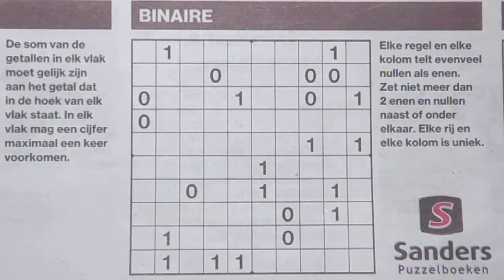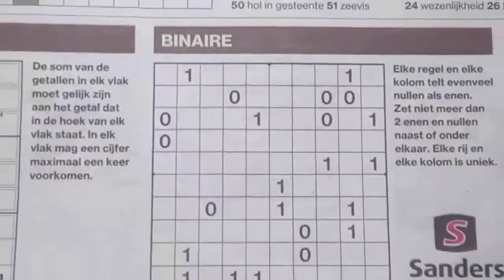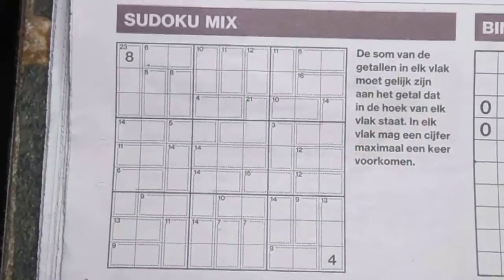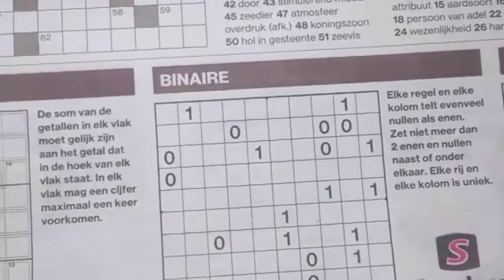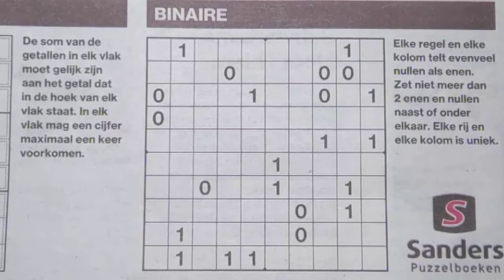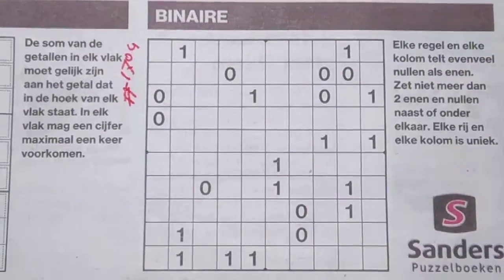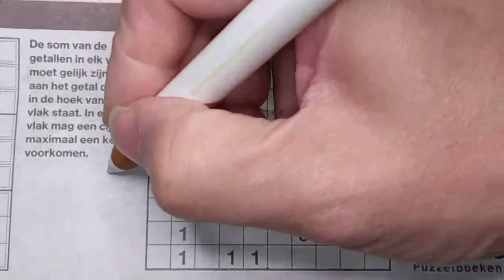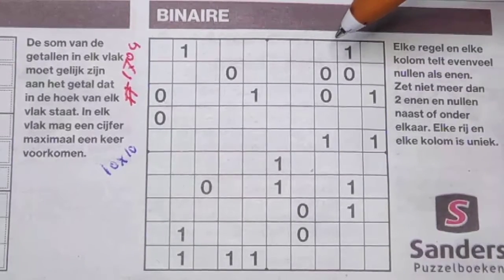Enough is enough! (#1704) Binary Sudoku puzzle. 10-07-2020 part 1 of 3